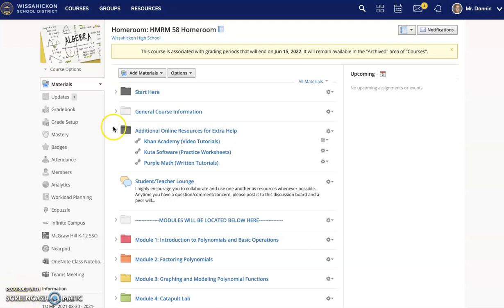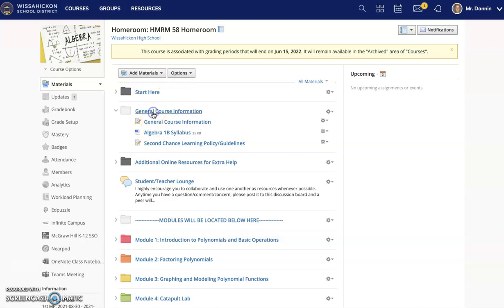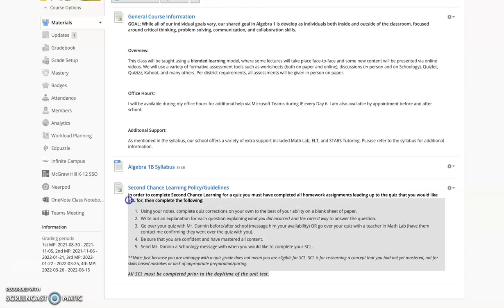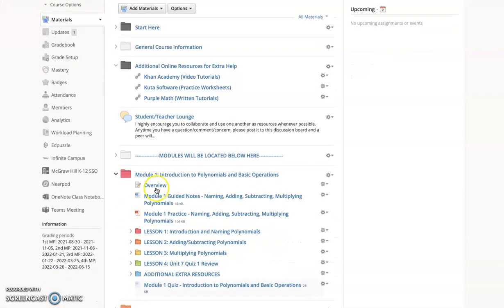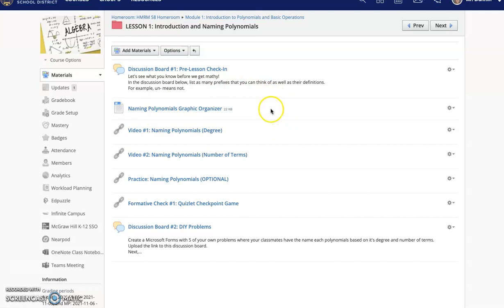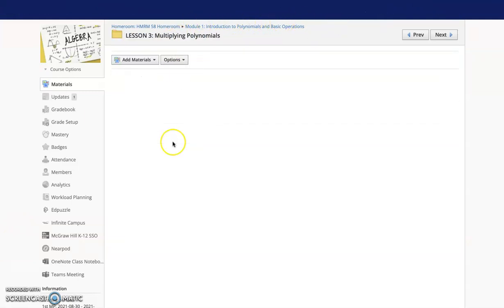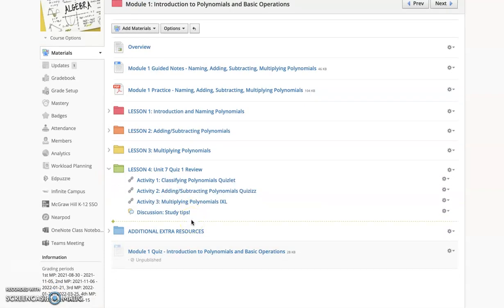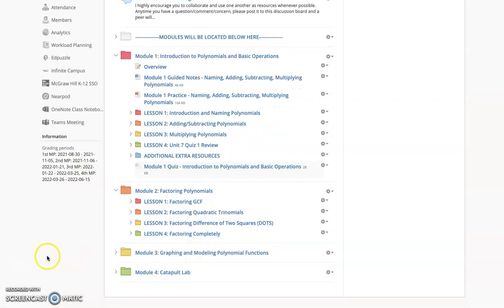Implementation - Blended Learning (Algebra 1)